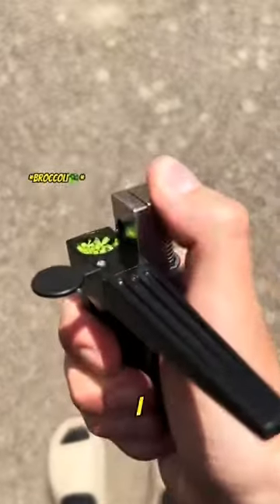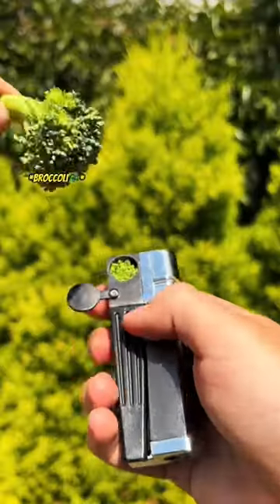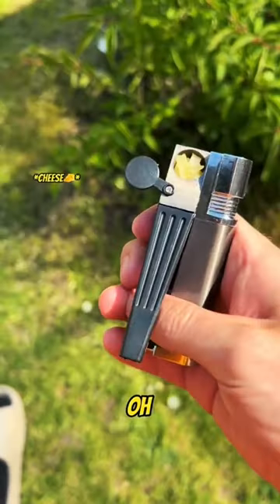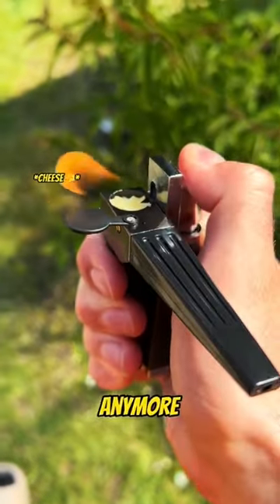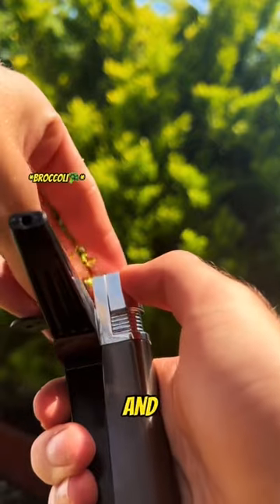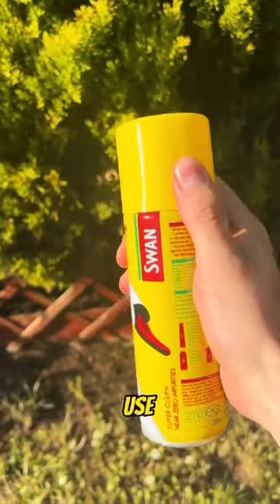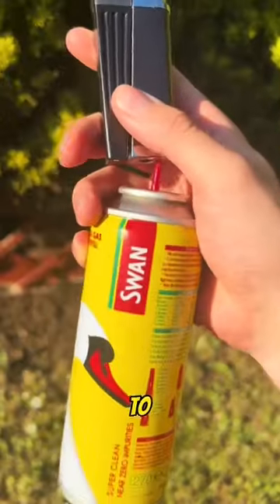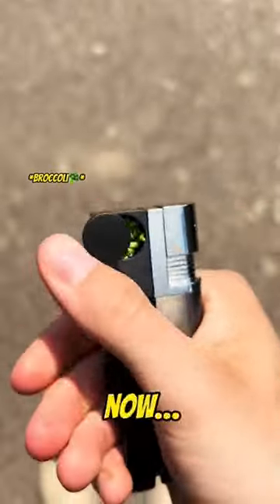The Secret Is Finally Out!